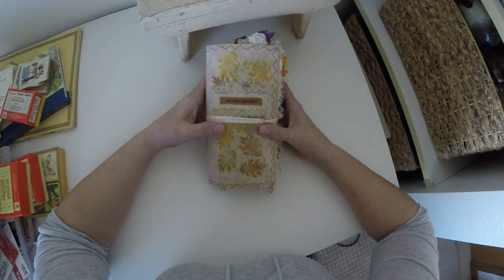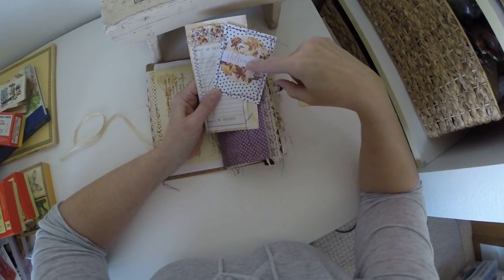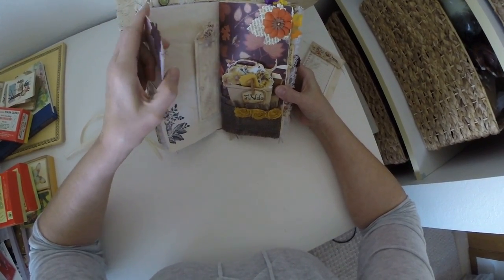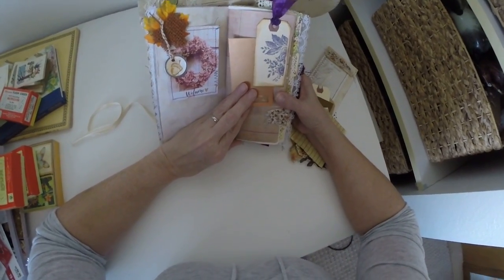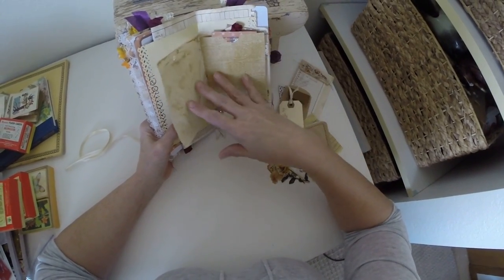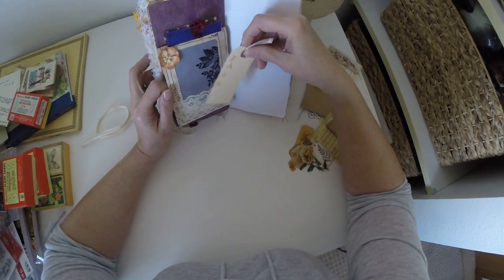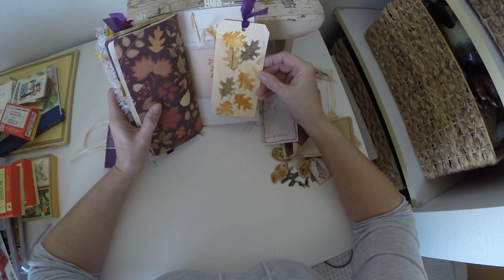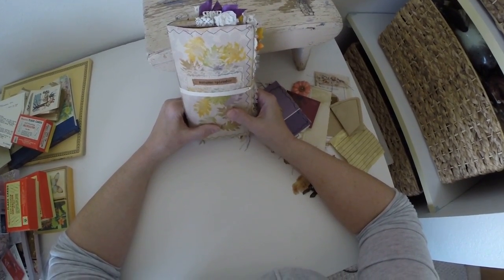Journal share: Autumn Fall TN Junk Journal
Hello~
Thank you for stopping by.
I'm sharing another fall junk journal with you,
I had a request for this journal to be made.
I hope you like it Diana.

This journal has some of the same elements as my previous
autumn/fall TN, but it's definitely one of a kind.

whoops!!!